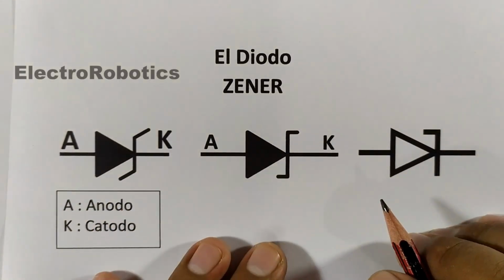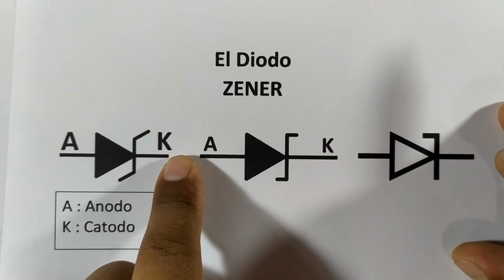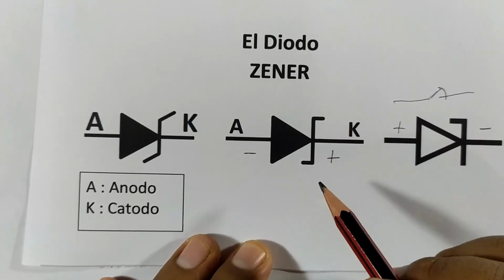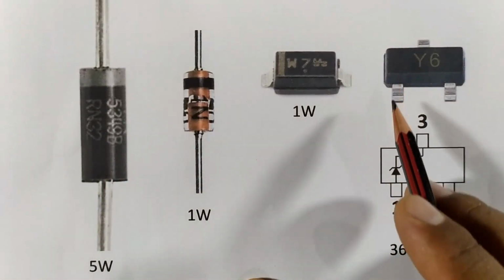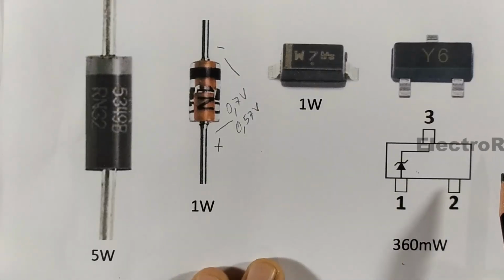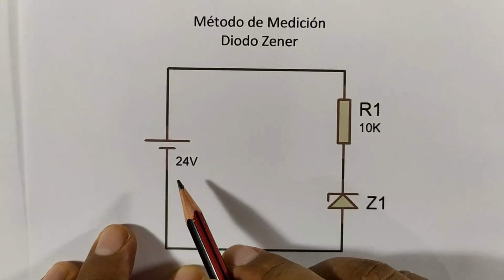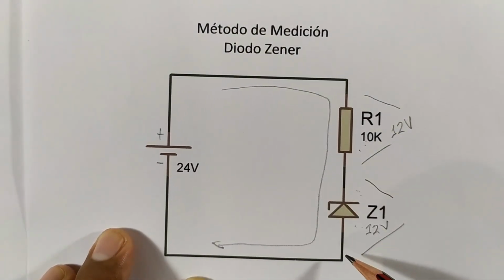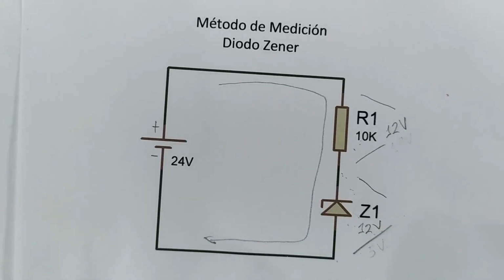The Zener Diode. How does the Zener Diode work?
Hi guys, today we will talk about the Zener Diode, how it works and how to measure any Zener diode using a fairly simple but very useful circuit.